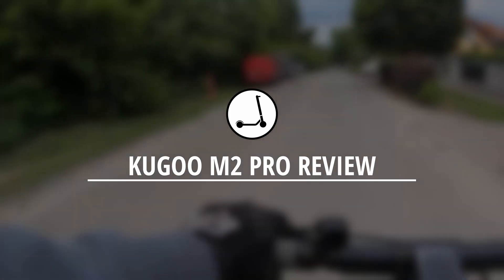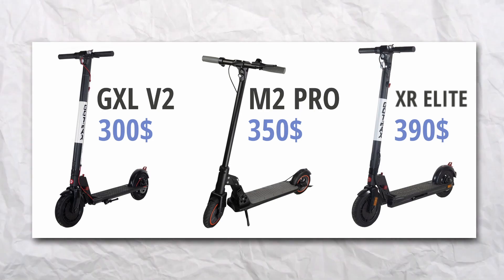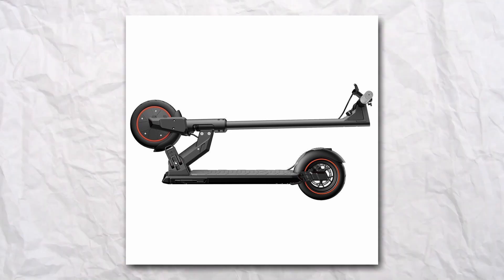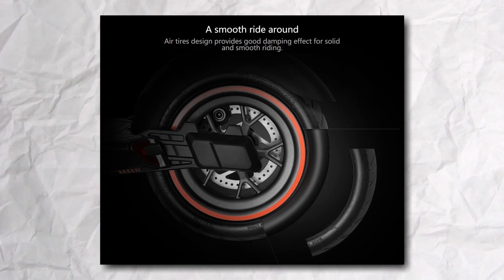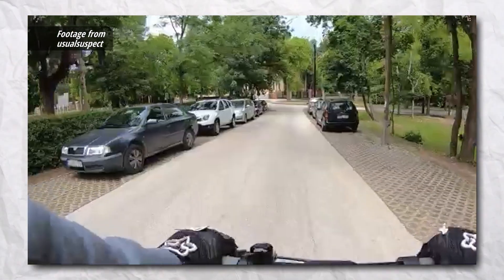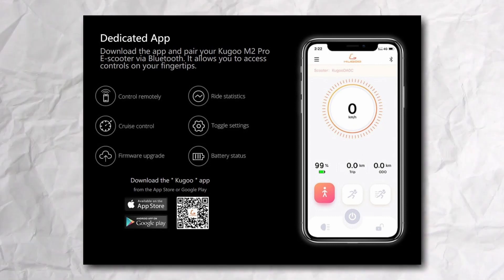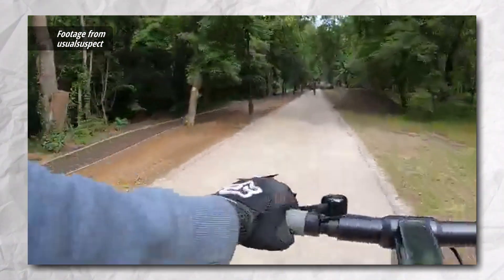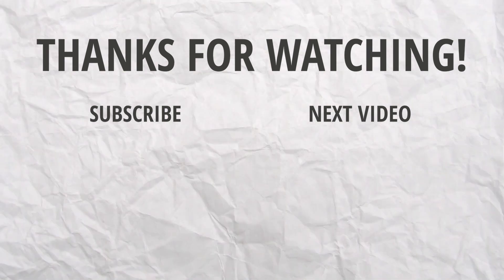Kugoo M2 Pro Electric Scooter Review (2021)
In this video I give my review of the Kugoo M2 pro electric scooter. The Kugoo M2 Pro is one of the cheaper commuter scooters I've tried, but it comes with some features that are often only found in more expensive electric scooters. Hope you enjoy the Kugoo M2 pro electric scooter review, and please share any opinions you have of the scooter!

00:00 Intro
00:07 The Price
00:33 The Features
02:53 Who Should Buy It
03:29 The Verdict